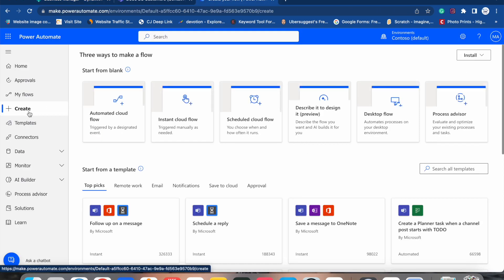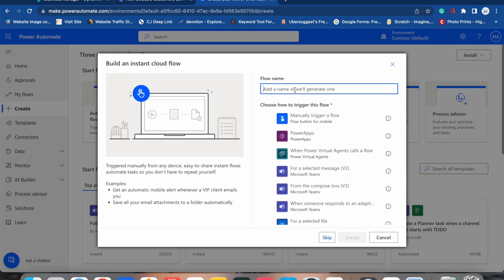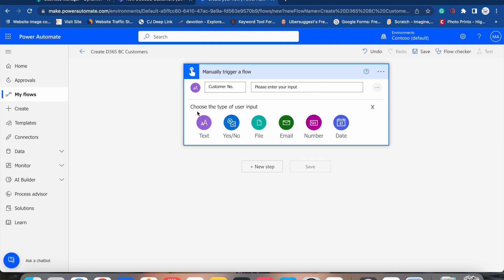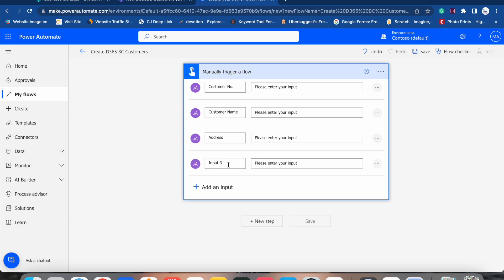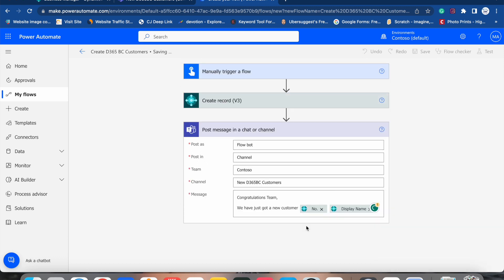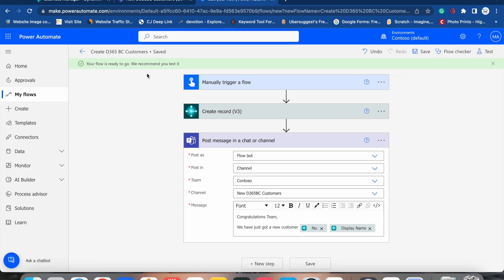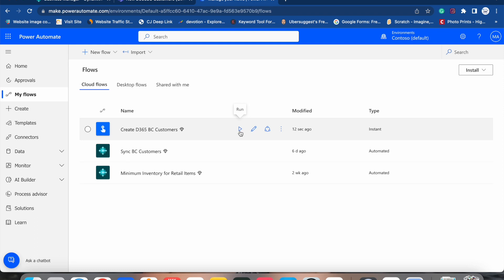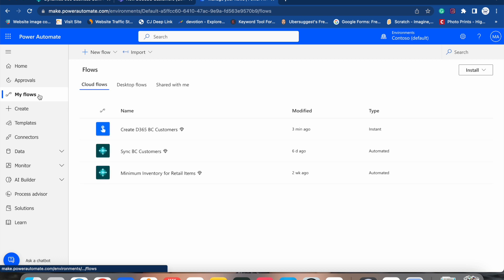Use of Instant Flow to integrate Microsoft Teams and Business Central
In this video, we have learned the following topics

1. What is instant flow and how to configure it in Power Automate.
2. How to create a new channel in Teams.
3. Running Instant flow to Post the message directly on the Teams channel and create records in Business Central.